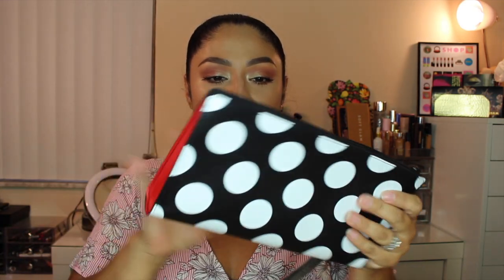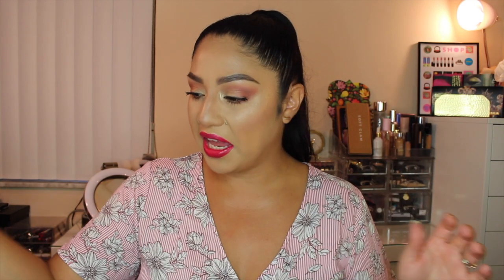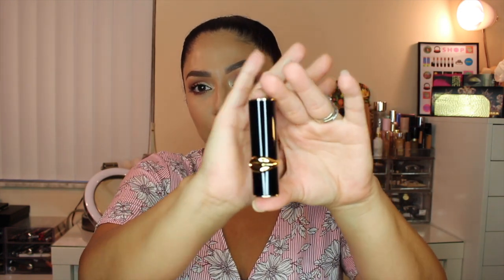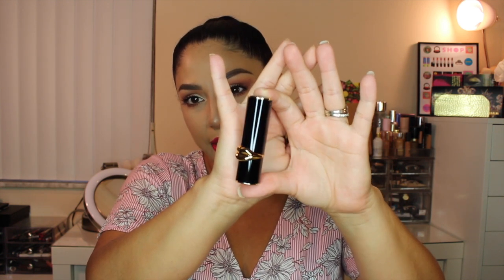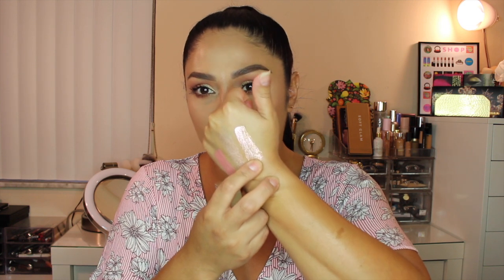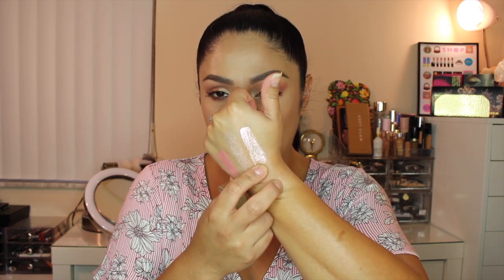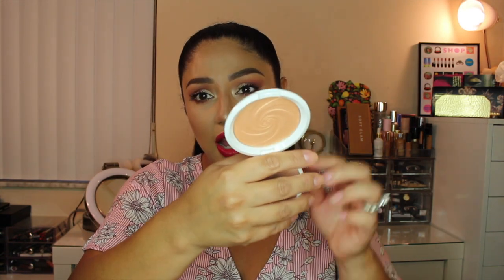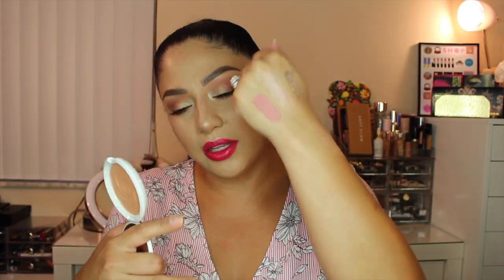SEPHORA VIB SALE PART 2 🙈⎮GEREL MATTA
HI ☺️ PART 2 FOR THE SEPHORA VIB SALE!!

PRODUCTS MENTIONED:
Benefit Precisely, my brow
KIEHL'S SINCE 1851 Midnight Recovery Eye
HOURGLASS Vanish™ Seamless Finish Foundation Stick in Amber
PAT MCGRATH LABS MatteTrance™ Lipstick Peep Show
Smashbox + Vlada Petal Metal Highlighter in Gilded Rose
STILA Glitter & Glow Liquid Eye Shadow in Wanderlust
BECCA Hydra-Mist Set & Refresh Powder
BECCA Shimmering Skin Perfector® Pressed Highlighter - Dreamsicle
MAKE UP FOR EVER Artist Color Pencil: Eye, Lip & Brow Pencil in Versatile Violet & Up & Down Tan